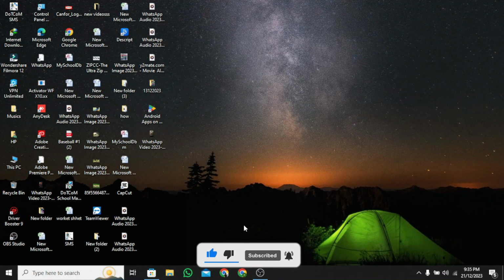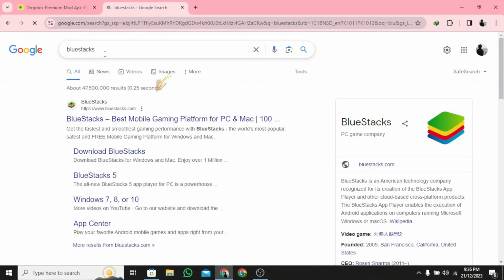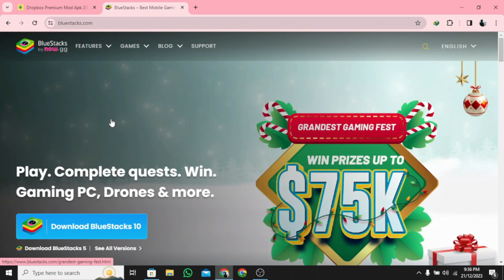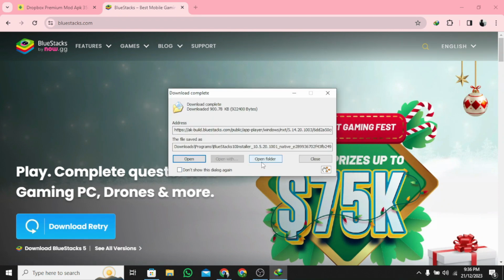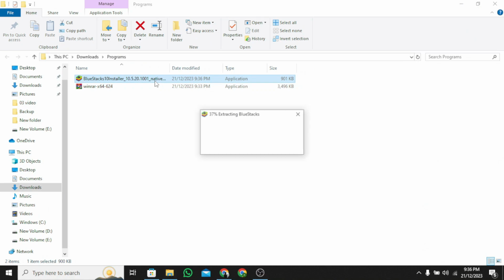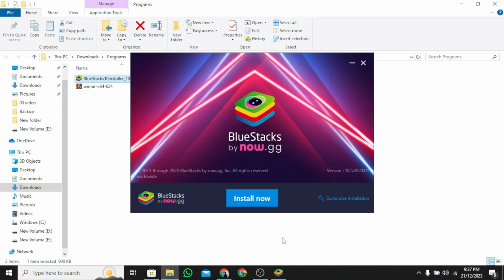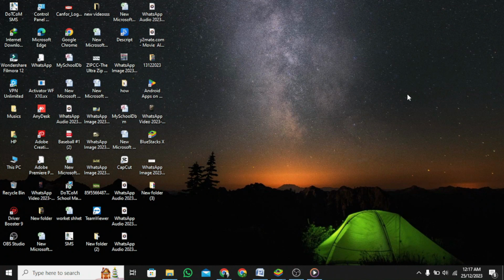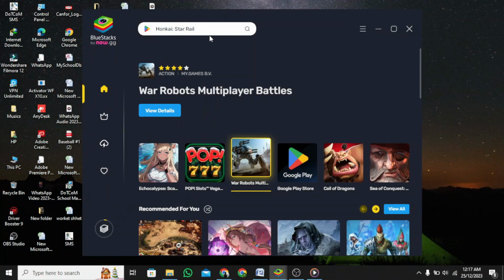How to Download and Install Bluestacks on Windows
Are you ready to learn how to download and install Bluestacks on any Windows computer? This video tutorial has got you covered! We'll show you, step by step, how to get Bluestacks up and running on your Windows 7, 8, or 10 system. No complicated tech jargon here – just straightforward instructions that even a 5-year-old can understand.

First things first: downloading Bluestacks. We'll guide you through the process of finding the right version for your Windows OS, ensuring a smooth start to your Bluestacks journey. Once you've got the file downloaded, we'll move on to the installation phase. Follow along as we walk you through each installation prompt, making sure you don't miss a beat.

But our job doesn't stop there! After installation, we'll share some tips and tricks to help you make the most out of Bluestacks on your Windows device. From customizing settings to troubleshooting common issues, we've got your back every step of the way. By the end of this video, you'll be a Bluestacks pro, ready to enjoy all your favorite Android apps on your Windows computer. So don't wait any longer – let's dive in and get Bluestacks installed on all Windows systems today!